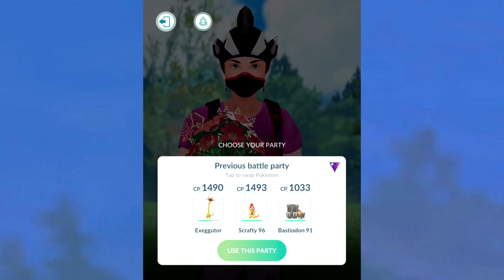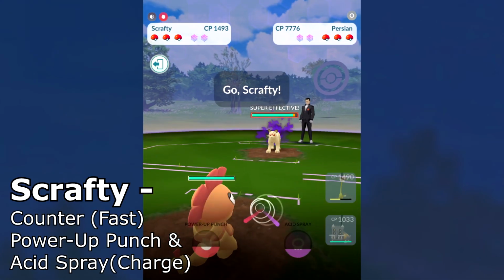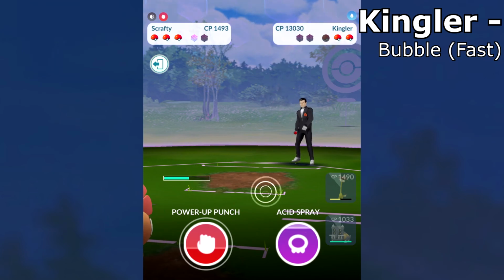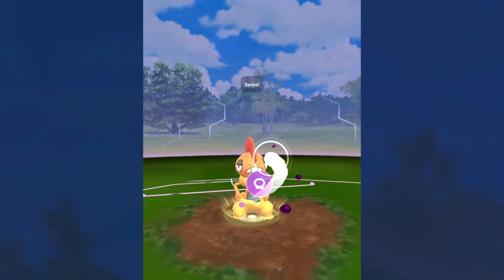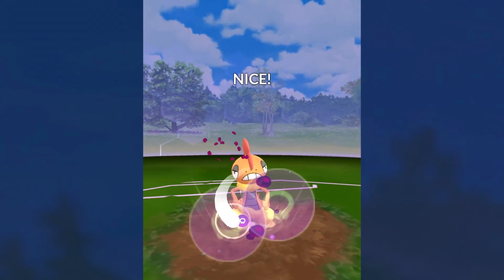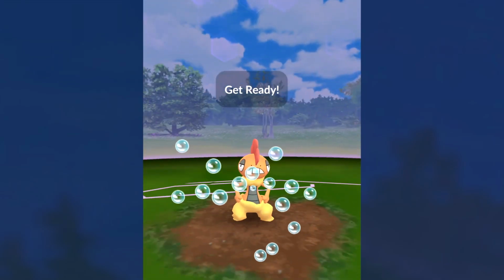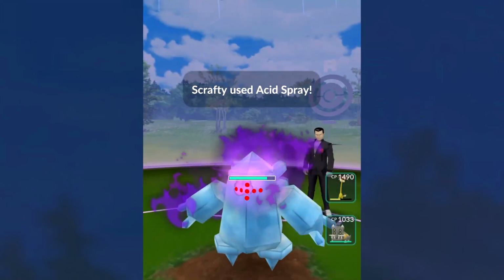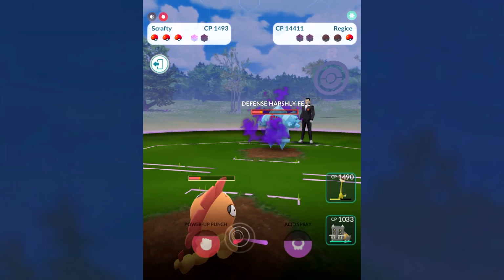How 1 Great League Scrafty Can Beat Giovanni REGICE in Pokemon GO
How one Scrafty below 1500cp can solo sweep to defeat Giovanni with his Shadow Regice team in Pokemon GO!

Shout out to our Members!
ItsJustAvery
SANDRA BURKE
Gwendy G
the fat viking
Jonathan Martinez
Andrew Thiessen
joel gesto
Edstase
Cameron Carmichael
Lynch William
ShotBow MineZ
Speedy Gonzalez
G0OGLyEyeZ7
Francie Ryl
Louise Steuer
Rockpicker mtg
Super A Gaming_064